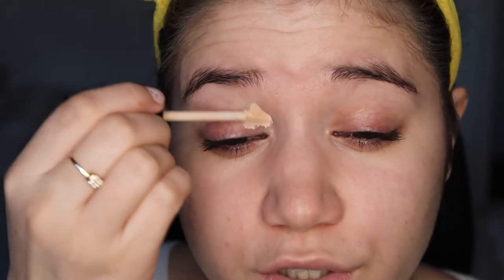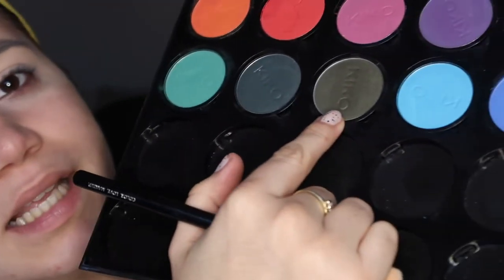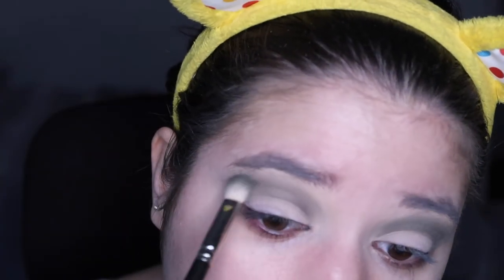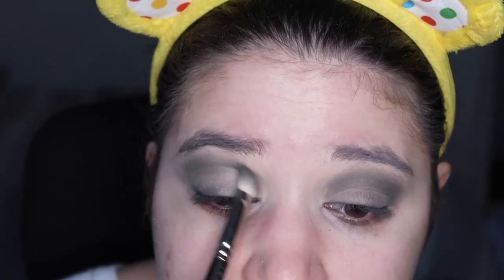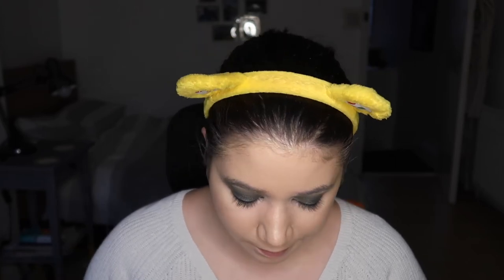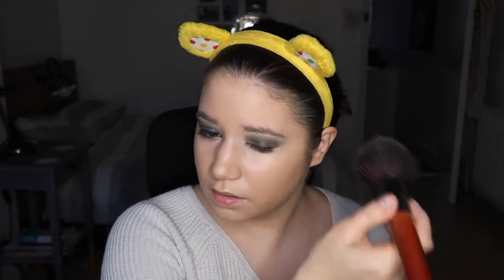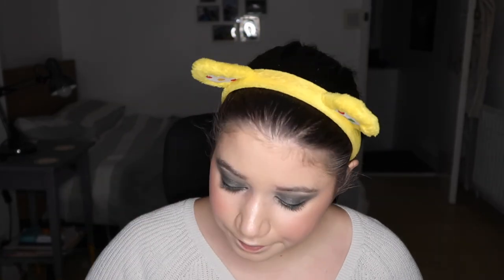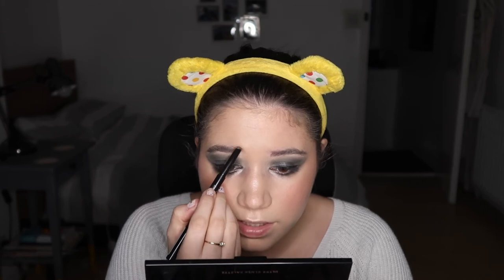New Year's Chatty Get Ready With Me | Szannyside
Hello guys,
it's been a while since I've uploaded a chatty Get ready with me & this is the special New Year's resolutions edition. I took my time to look back on 2019 and chatted a bit about what I want and hope from 2020. Do you have any resolutions for the new decade? Let me know!